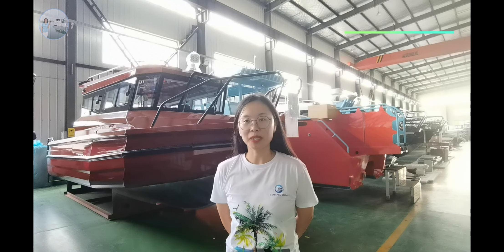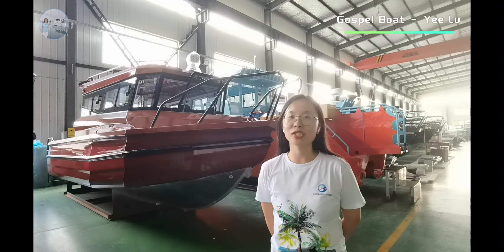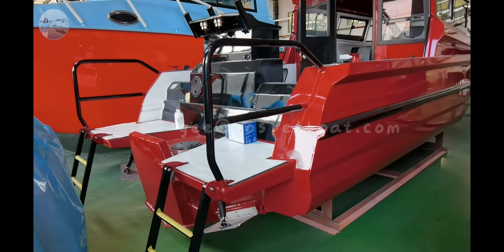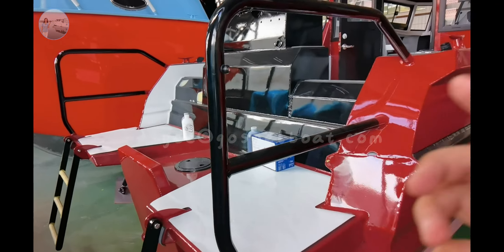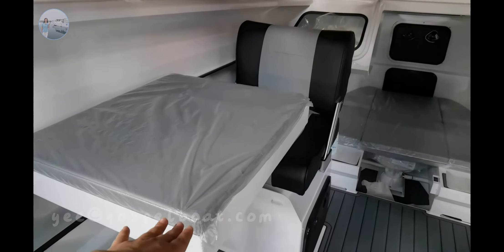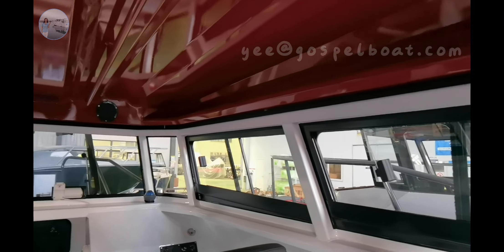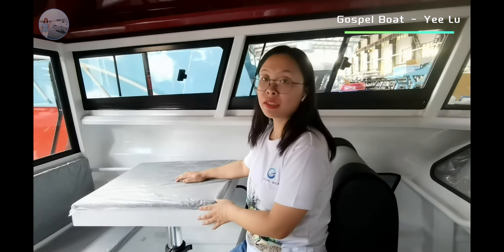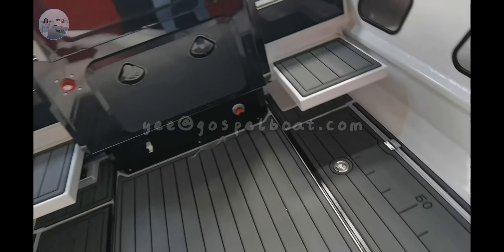Gospel Boat Easy Craft 7.5m Easy Craft Extra Cabin Aluminum Fishing Boat for Sale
This is 7.5m x 2.45m Easy Craft Aluminum Fishing Boat
Enclosed Cabin Door; Extra Cabin; Lifted Table